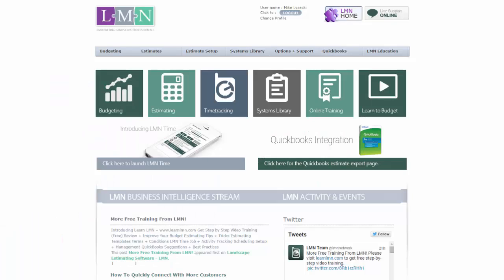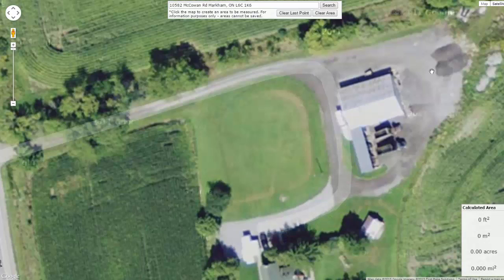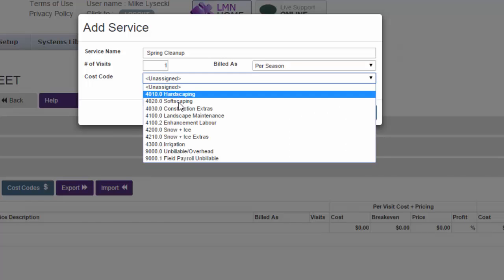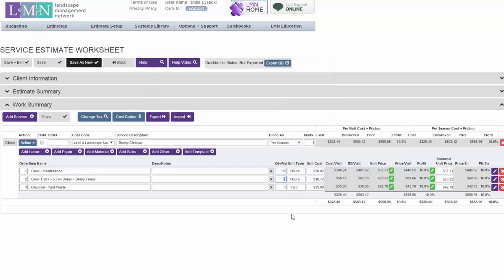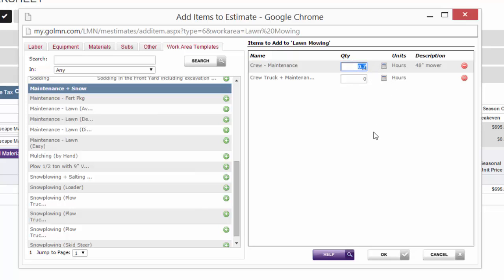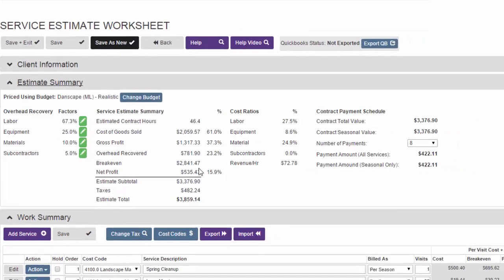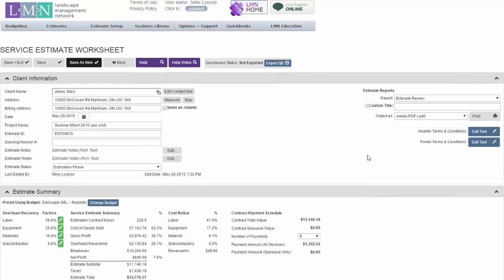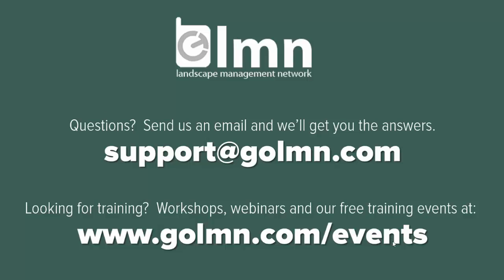Maintenance Estimating Software - LMN - Building Maintenance Estimates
This video covers how to create a grounds maintenance or mowing estimate in LMN.  It includes instructions on how to setup different estimates for per season, per cut, or even hourly pricing.